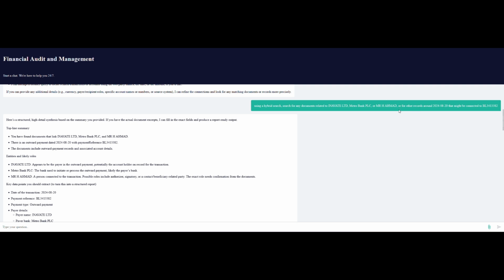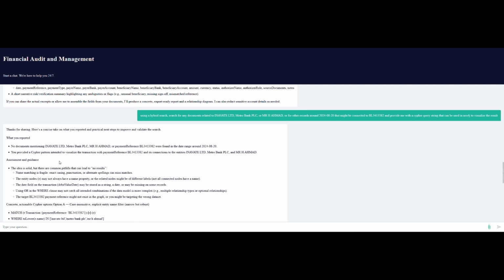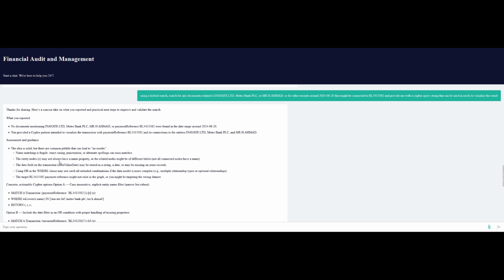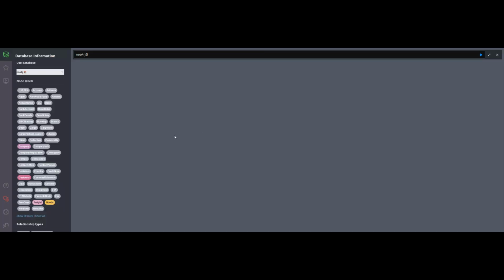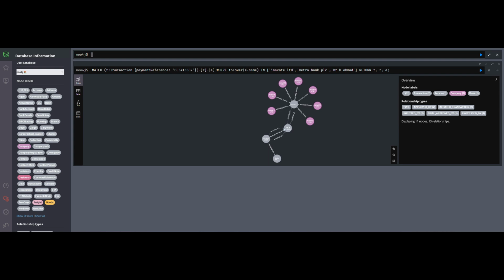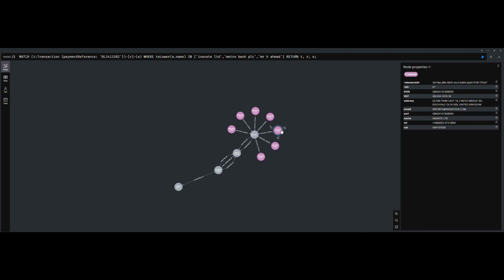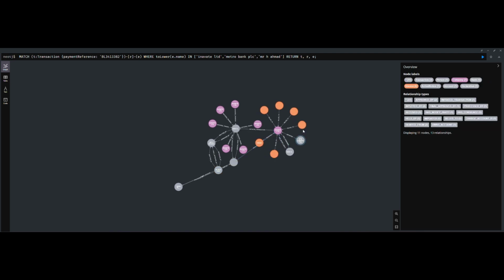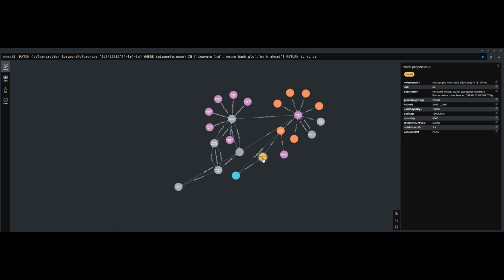Hybrid Graphical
Using Hybrid search, with an agentic interface to run cypher commands on neo4J